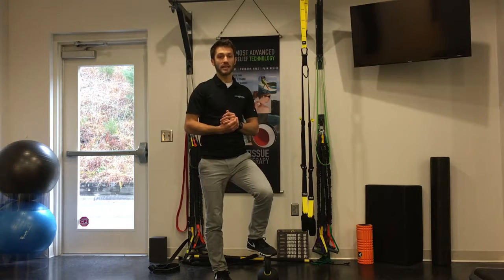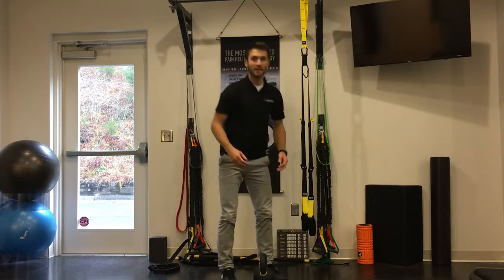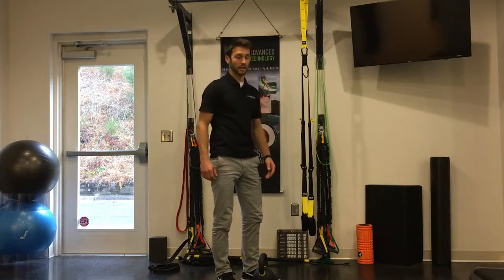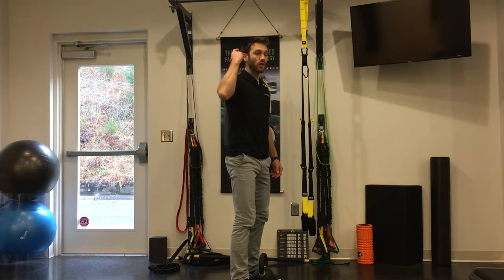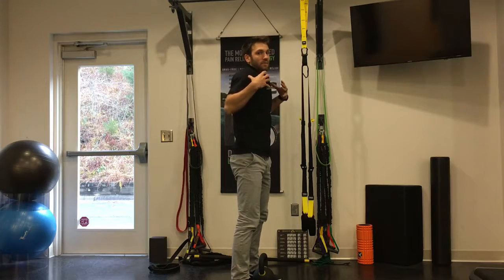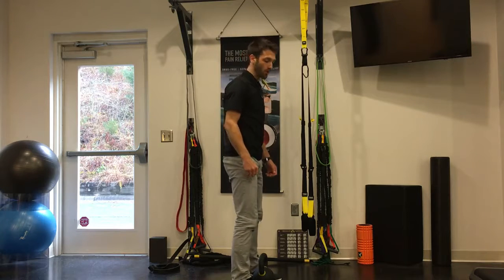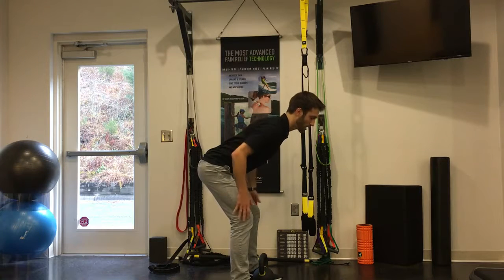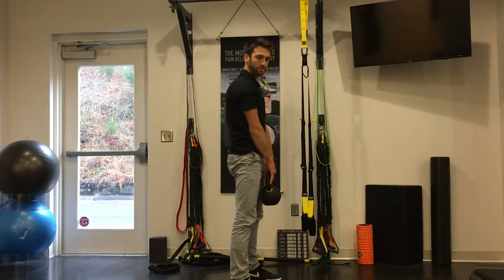How to Deadlift- Charlotte Chiropractor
Charlotte Sports Chiropractor
Chiropractic | Movement | Dry Needling | Cold Laser